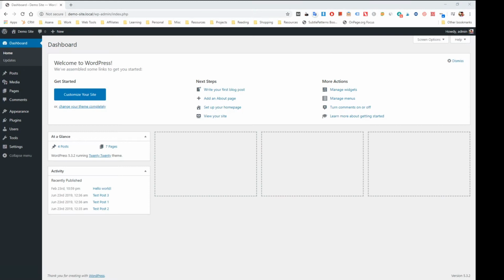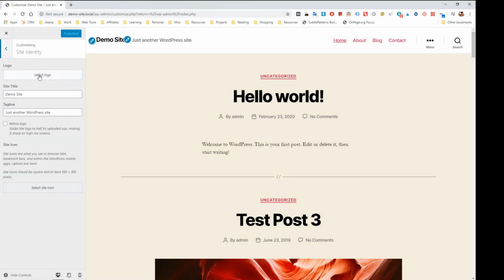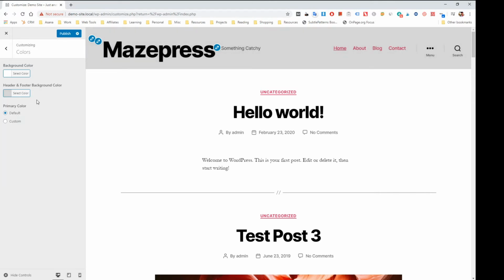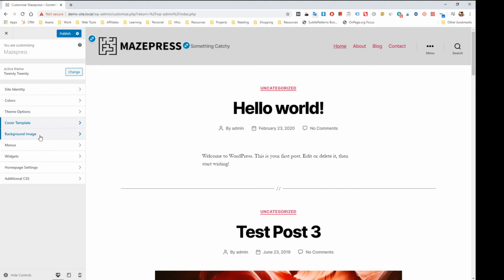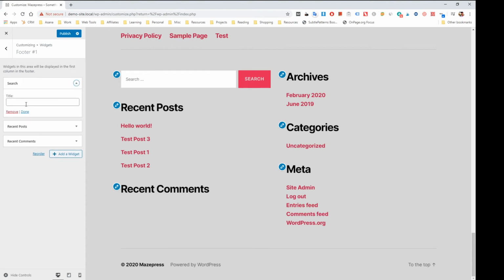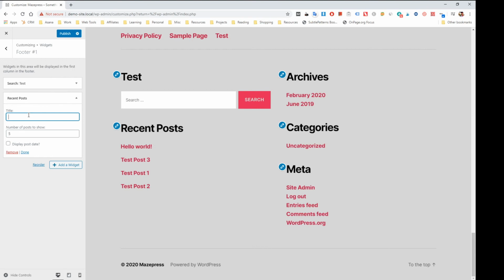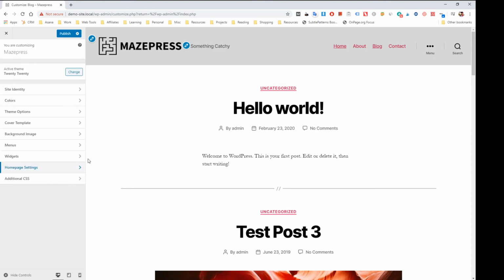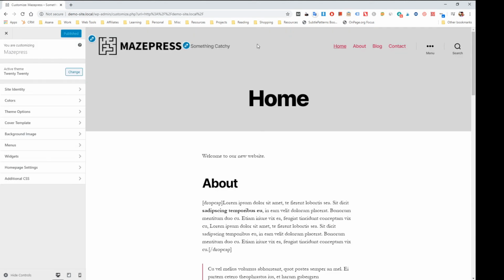Using the WordPress Customizer Feature - WordPress for Beginners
In this video, we will be looking at the WordPress "Customize" feature introduced in WordPress 3.0.

The Customizer allows you to change settings, design features and certain content from a front end slide-out menu.

- How to access the customizer from the dashboard
- How to access the customizer from the front end admin toolbar
- Basic settings typically available under "Customize".